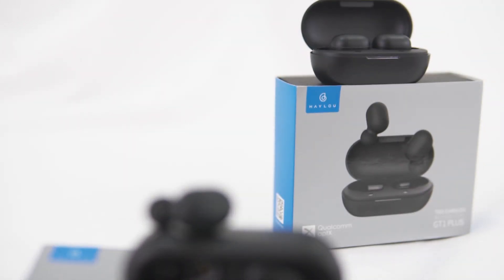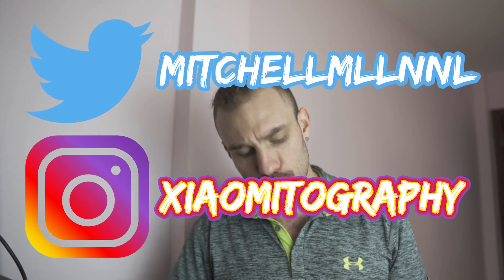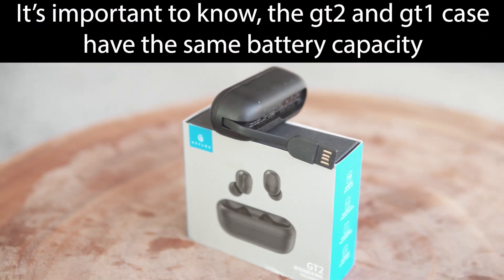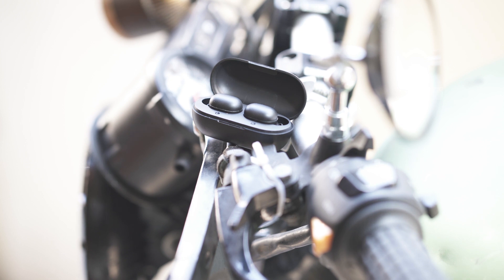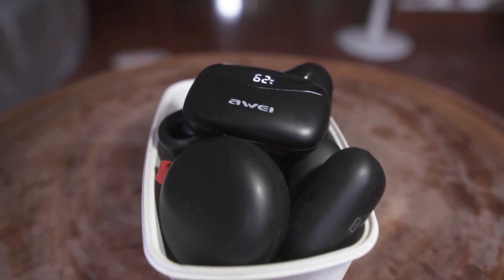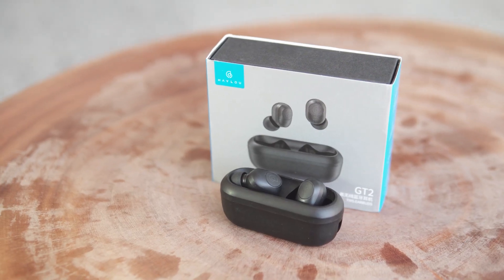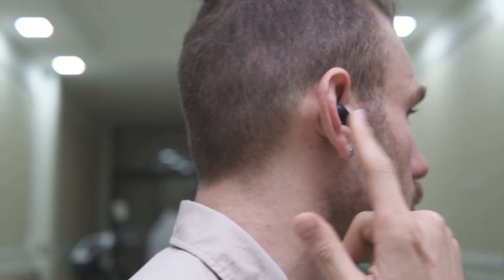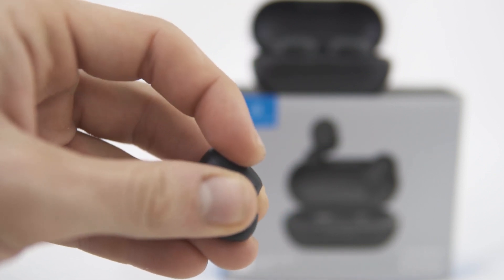Haylou GT1 Plus VS Haylou GT2 Comparison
The haylou gt1 plus is currently the cheapest pair of aptx bluetooth earbuds you can buy. But does aptx make the haylou gt1 plus better than the haylou gt2? In this video i compare the positives and negatives of the haylou gt1 plus with the haylou gt2. Although the haylou gt1 plus are the newer headphones the controls of the haylou gt2 are excellent. I'd even say the controlls of the haylou gt2 are better than the haylou gt1 pro.
UY THE HAYLOU GT1 PLUS ON ALI EXPRESS